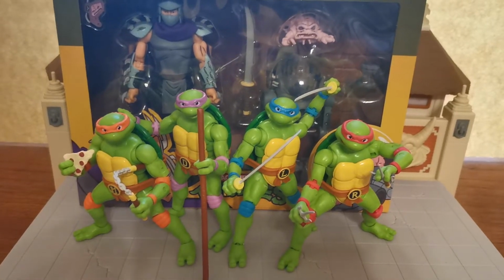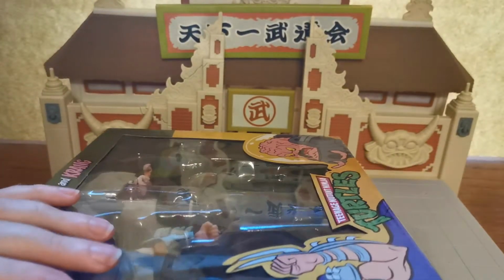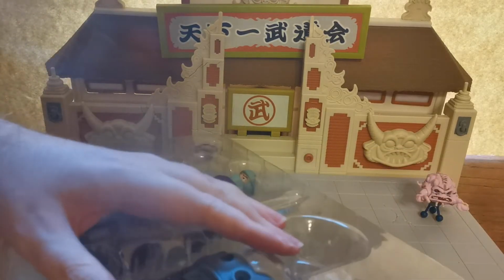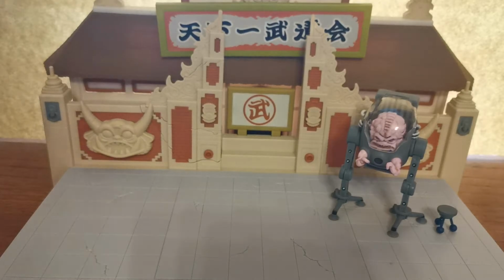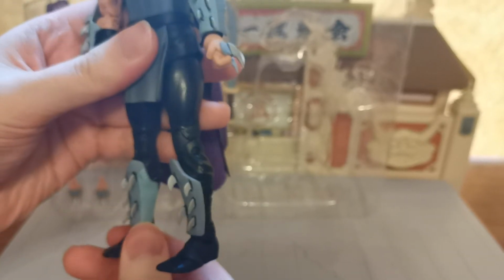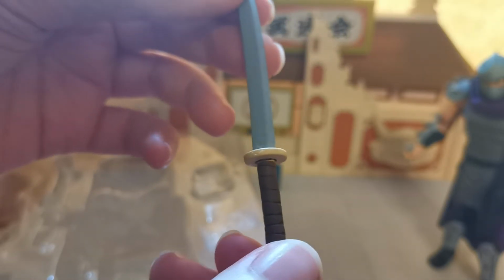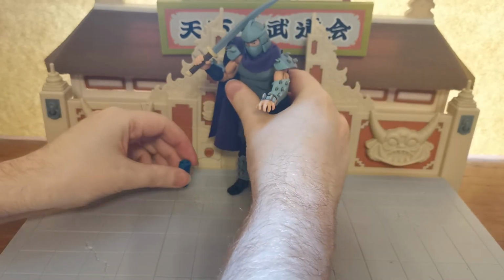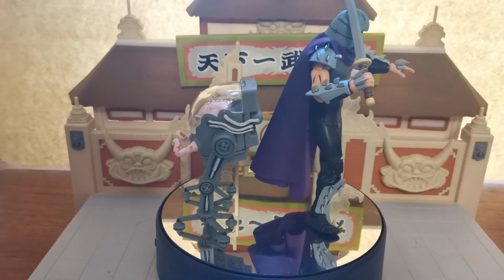Shredder and Krang - Neca 2 Pack - Unboxing and Review Teenage Mutant Ninja Turtles Figures